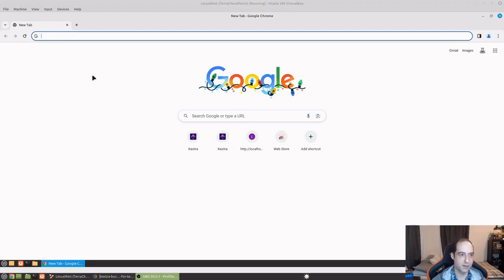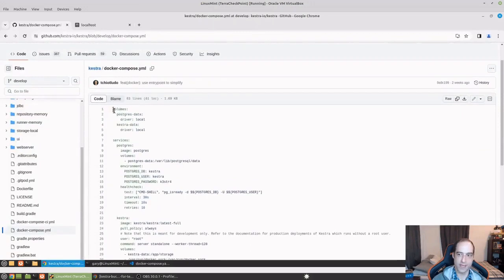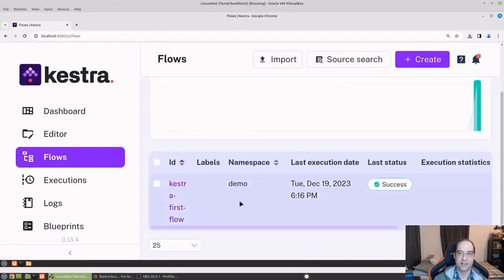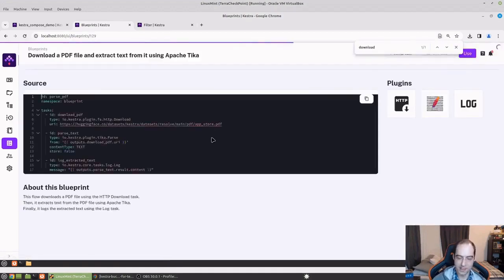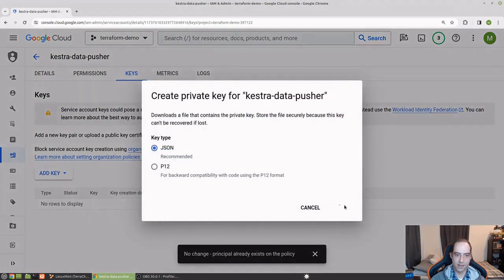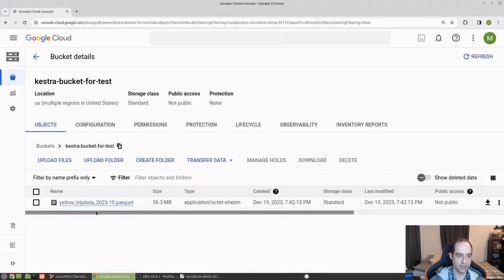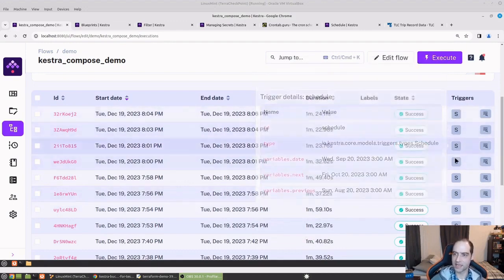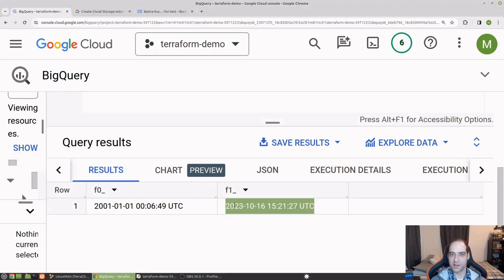Getting Started Building Data Pipelines with Kestra using Docker Compose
This video will explain how you can get started with Kestra using Docker Compose.